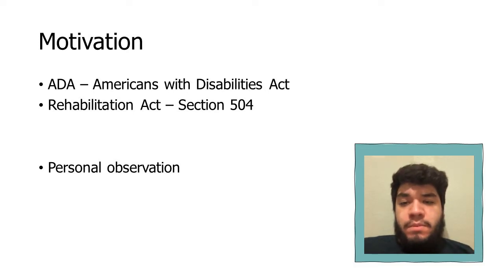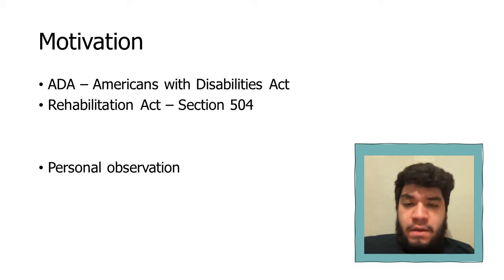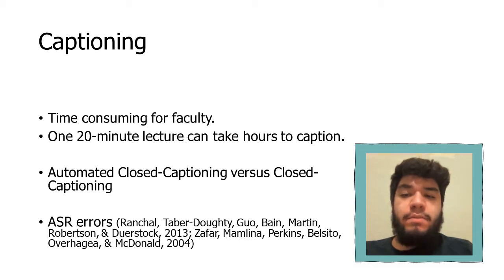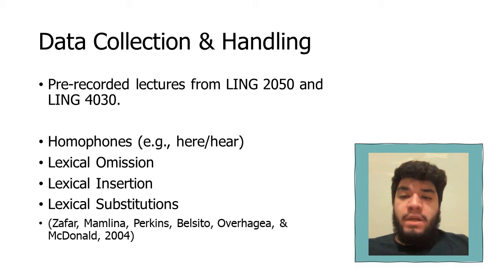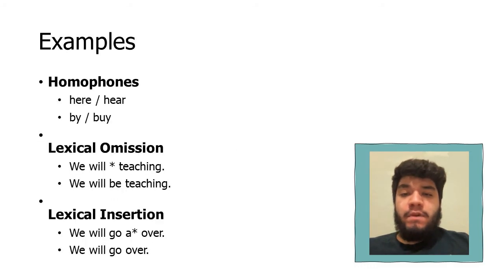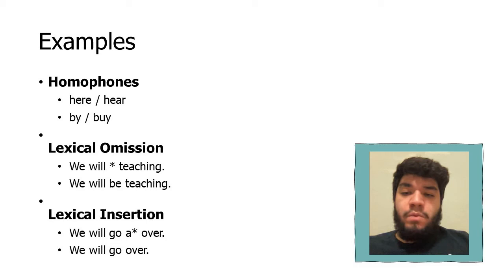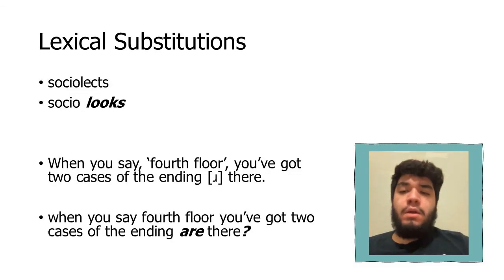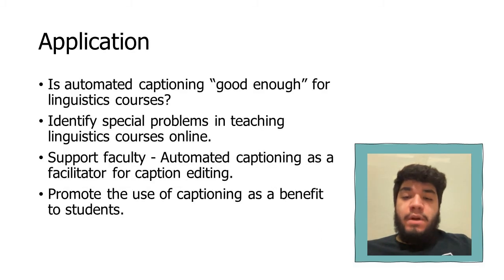Automated Closed-Captioning & Accessibility in Online College Lectures - Research Proposal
Student research proposal from LING 4900 (Special Problems in Linguistics) for the 2021 UNT-Dallas Undergraduate Research Symposium.